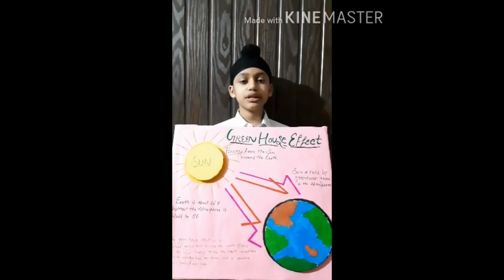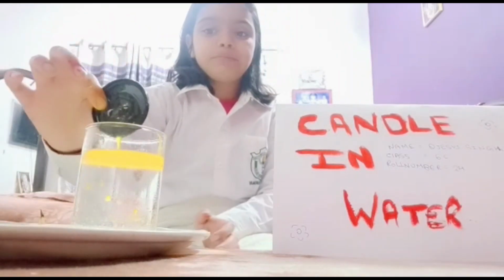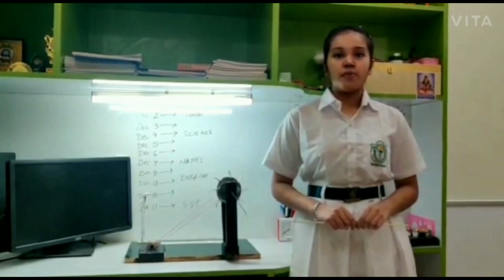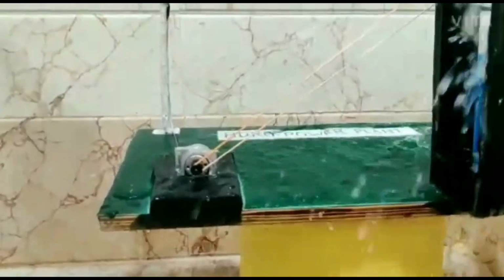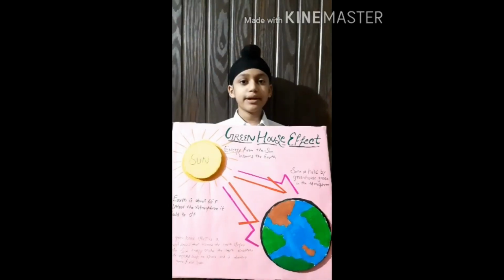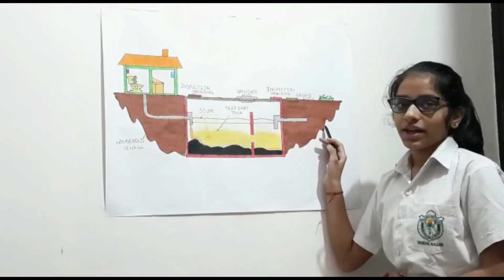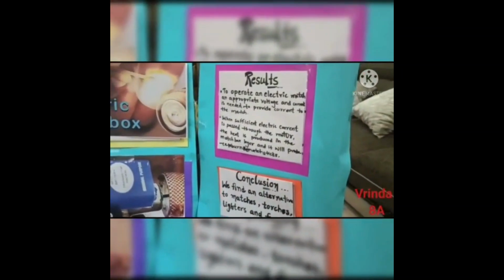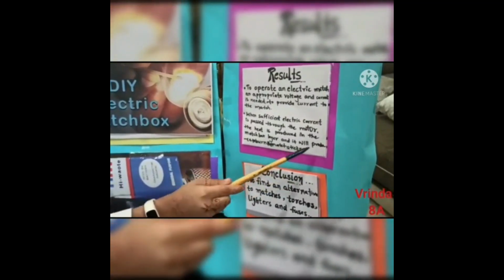SRIJAN 2020-A VIRTUAL EXHIBITION (SCIENCE) PART-II